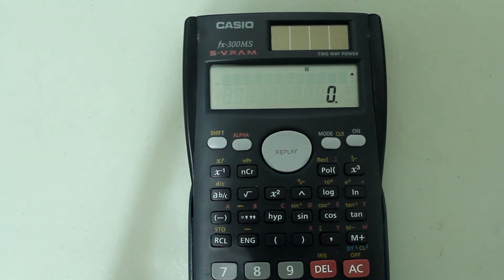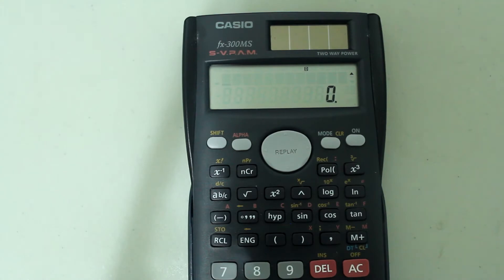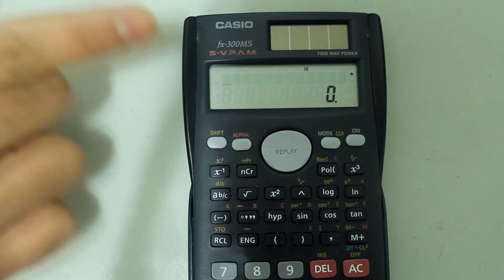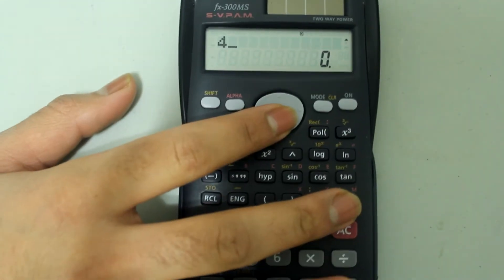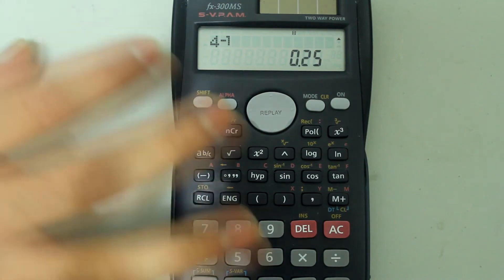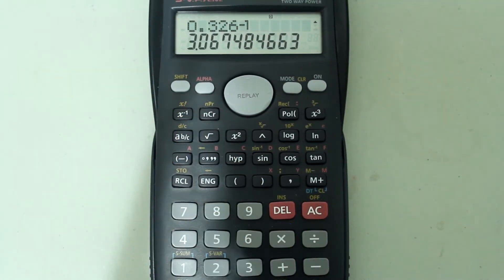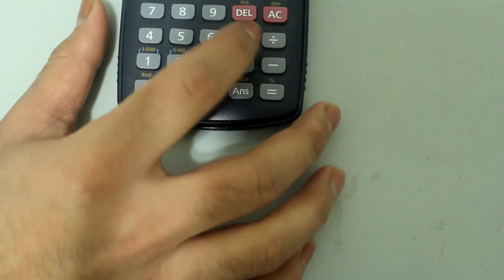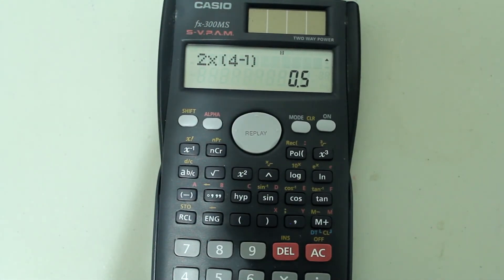How to Find the Reciprocal of Any Number Using Casio Scientific Calculator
This is a video in my Scientific Calculator Tutorial series. In this video, I go over how to find the reciprocal of any number using your Casio Scientific Calculator. This should be useful if you need to find the reciprocal of many numbers quickly. The model I use in the video is a Casio Fx-300 MS. However, this should be applicable to similar model calculators.